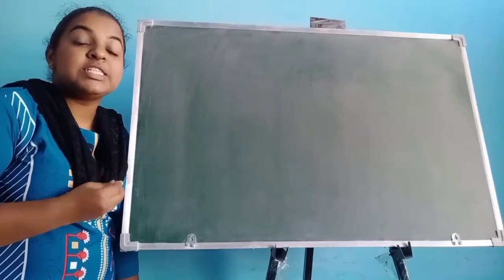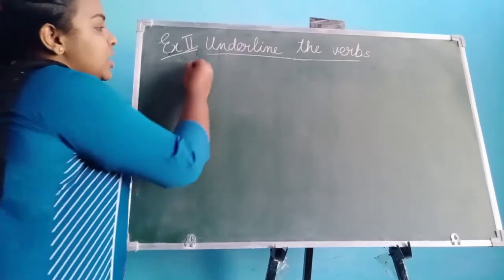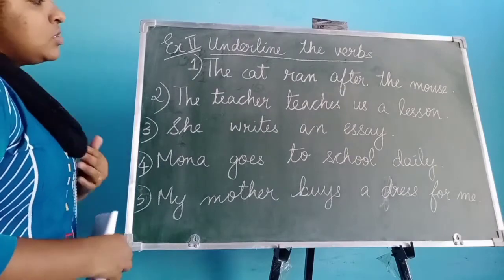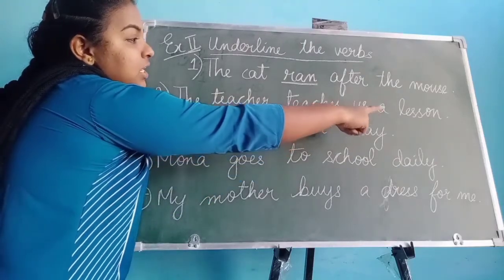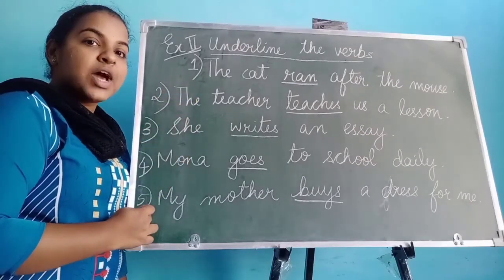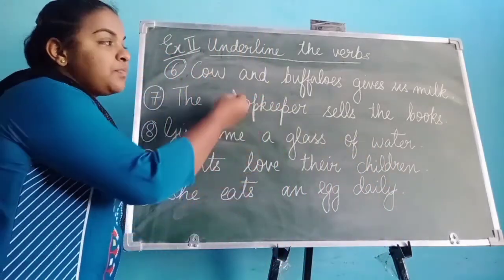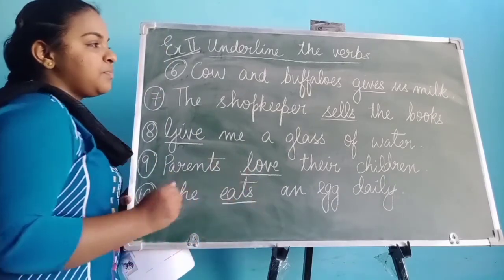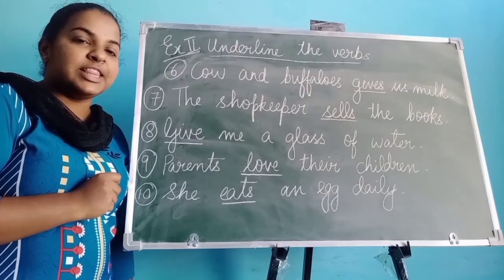English I Class II part 39 ( Ch-14 Ex 2)